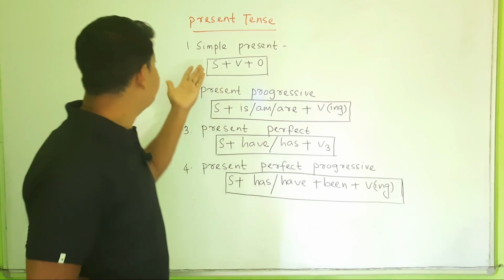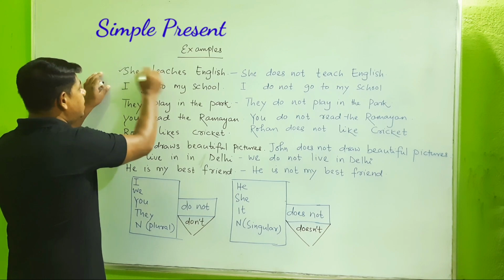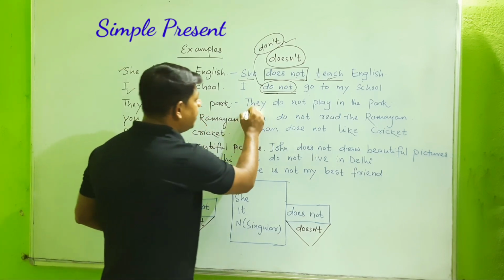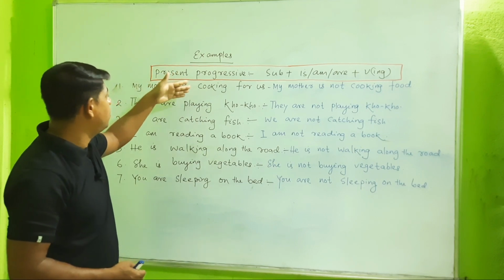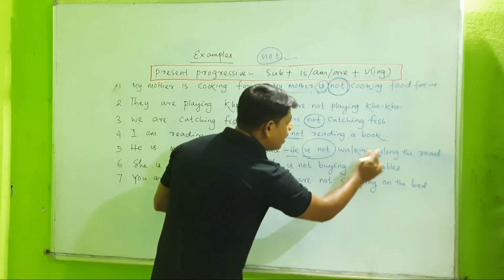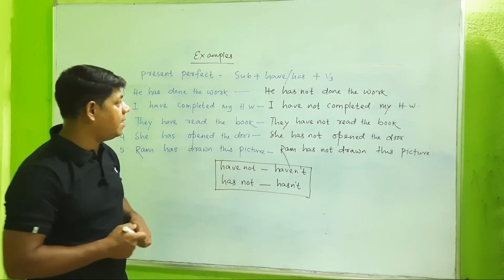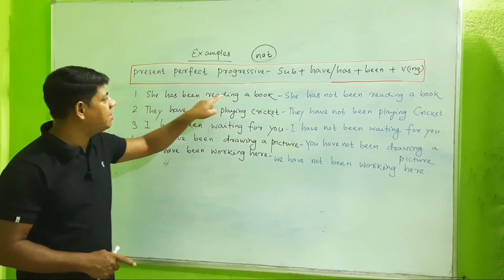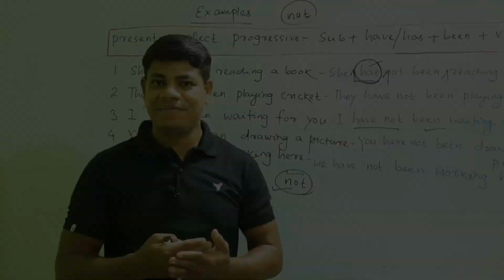How to turn a sentence into nagative // Kk sir's Learning Centre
In this video the leaners can how to turn an affirmative sentence of present tense into a negative sentece easily.